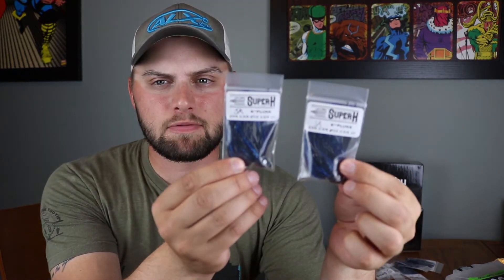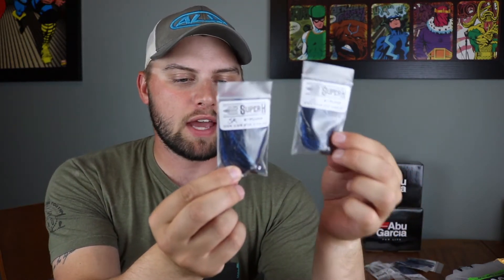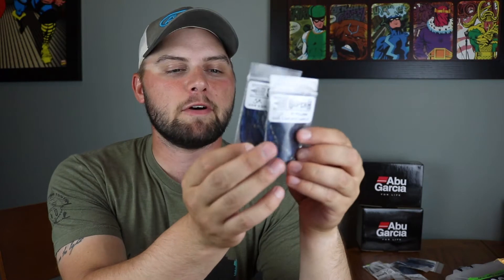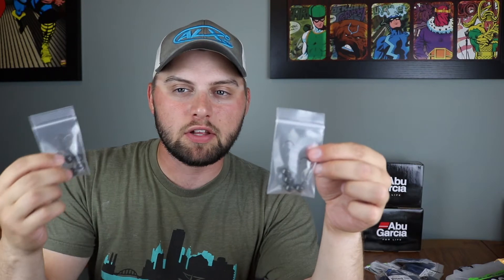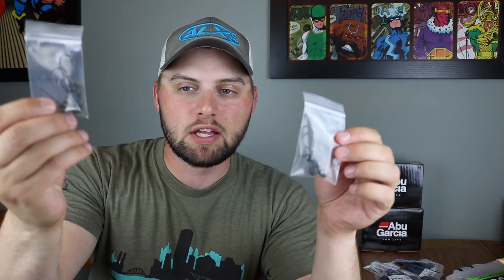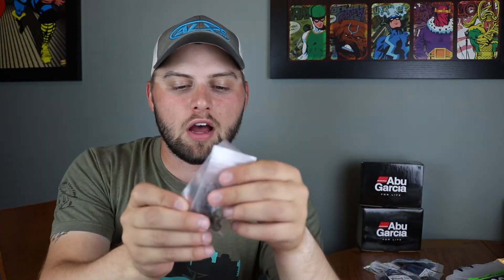How To Catch Bass In The Heat! (EASY) 2019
In this video we are going over my top lures and areas to target for bass during those hot hot days. Check it out!

Camera Gear:
Big camera
Gopro 1
Gopro 2
Gopro Mic
SD cards
Go Pro Attachments
Editing software
Camera Case
Rain Jacket
Rain Bibs
Abu Garcia Pro Max Reel
Abu Garcia Expensive Reel